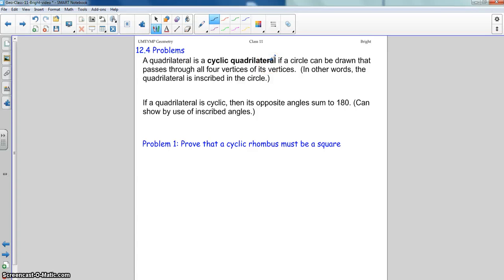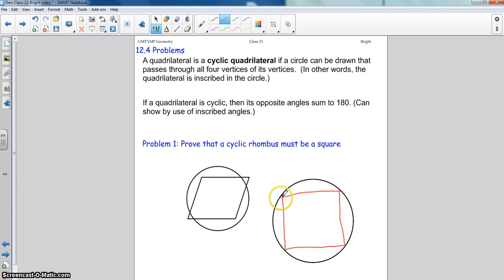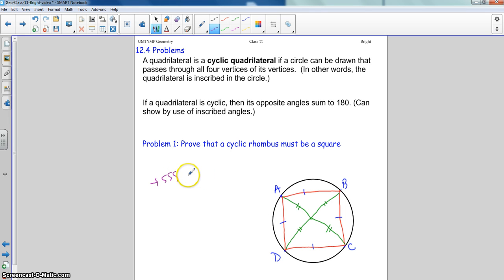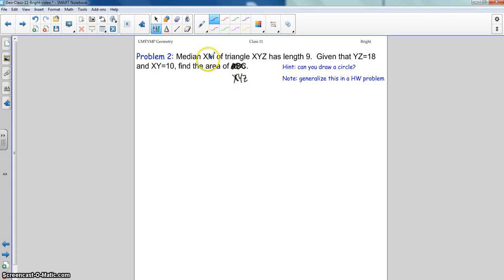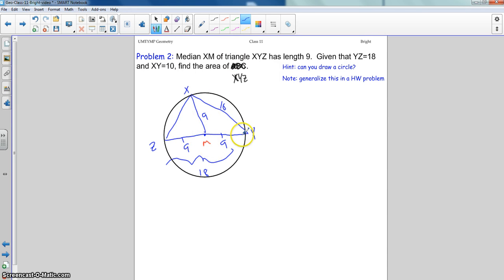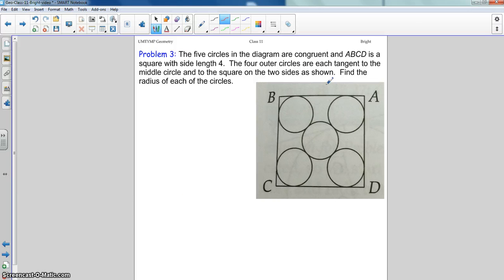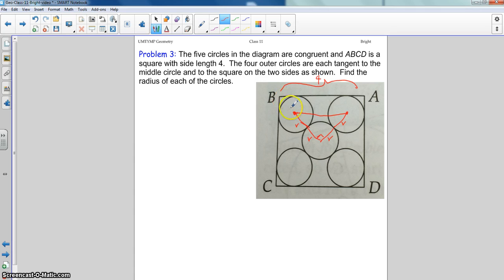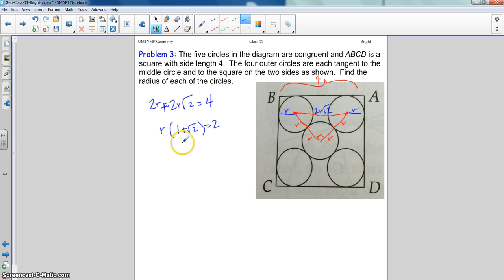12 4 Problems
Problems using inscribed angles.